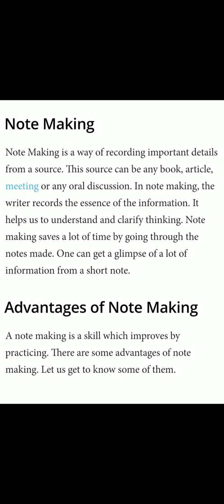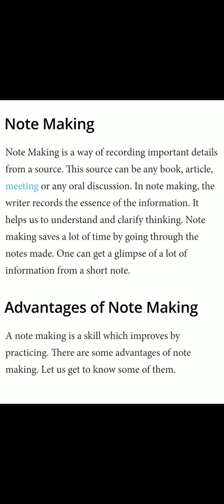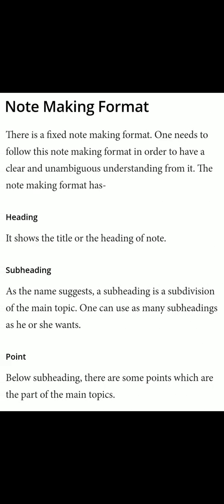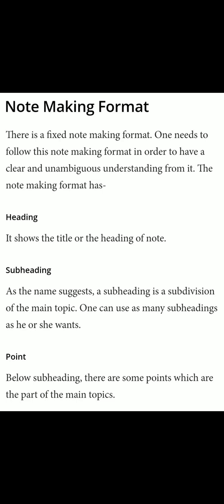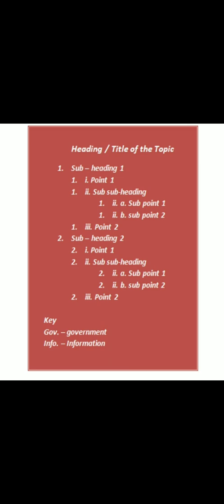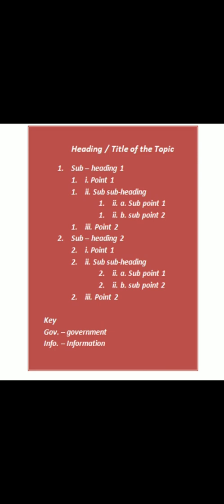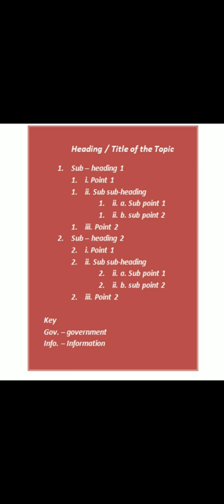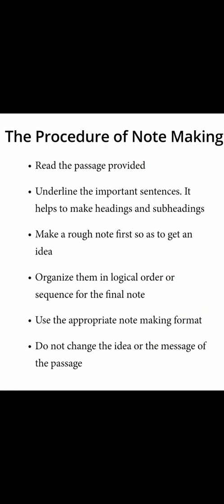Class XI. English. 'Note Making'